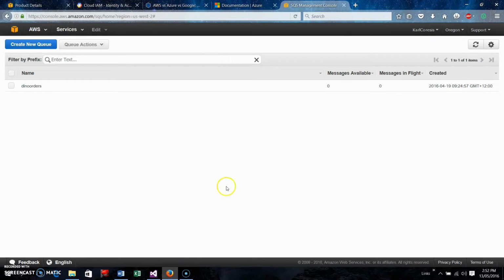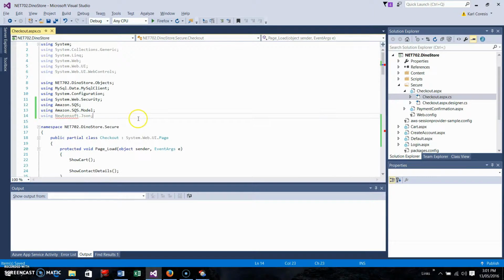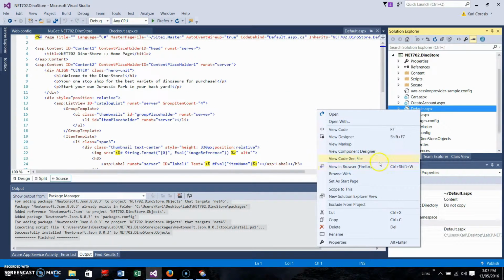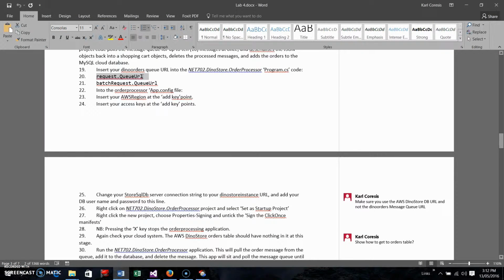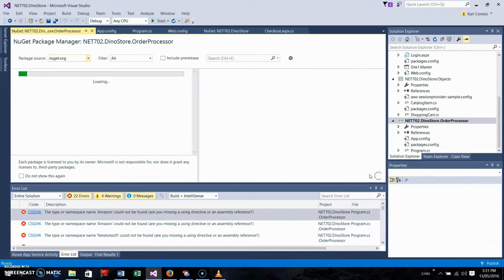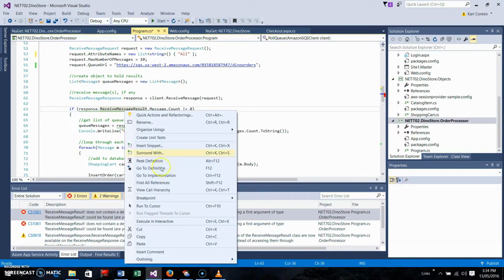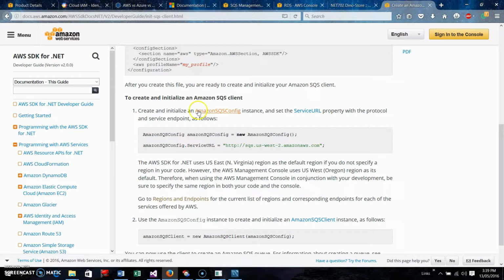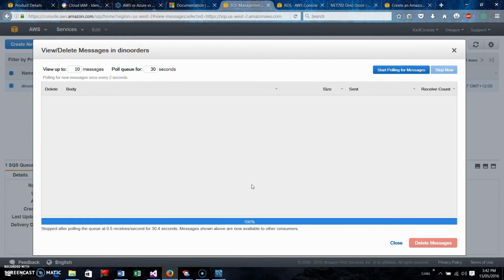Deploying Queue in DinoStore Website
This video is a guide on doing lab 4 in Net702 course of NMIT which is part of a series of labs about building a web system in the cloud. In this lab, we are setting up the queuing system for our web infrastructure.